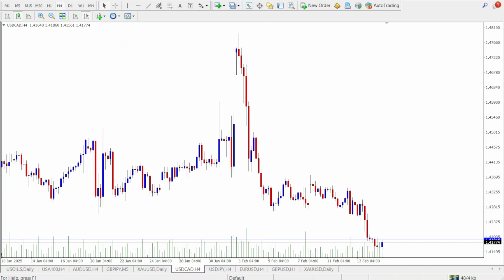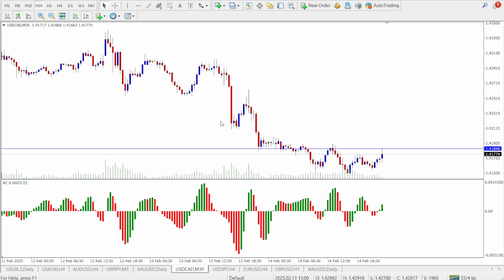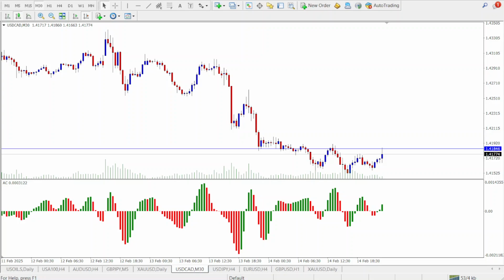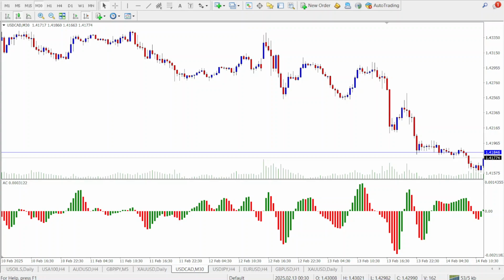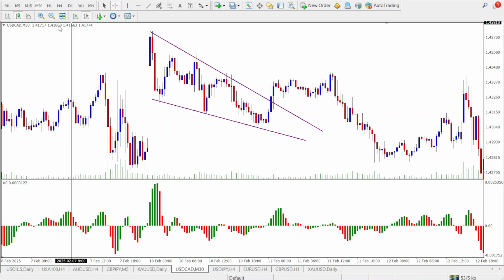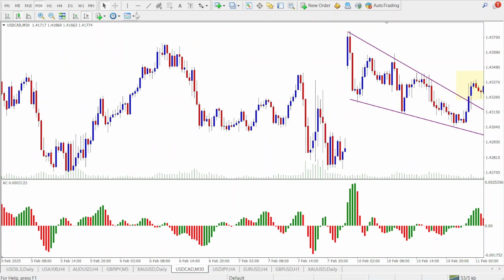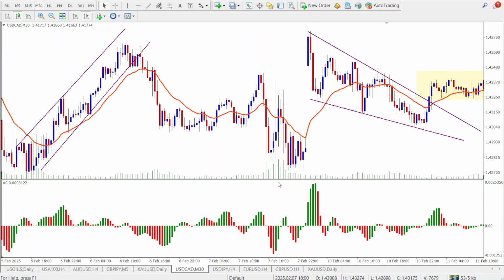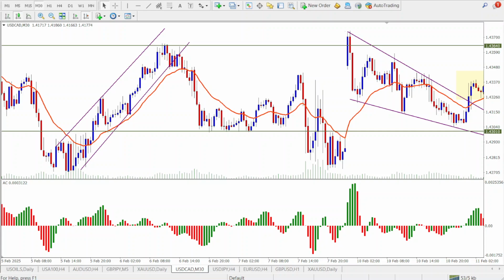Accelerator Oscillator Explained – Spot Market Momentum Like a Pro!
📊 The Accelerator Oscillator (AC) is a powerful momentum indicator designed to detect trend shifts before they happen. Developed by Bill Williams, this tool helps traders identify when momentum is speeding up or slowing down, making it easier to spot potential buy and sell opportunities.

The Accelerator Oscillator is based on the idea that momentum changes before price does. By analyzing the histogram bars, traders can anticipate market moves and make better trading decisions.

🔥 In this video, you’ll learn:
✔ What the Accelerator Oscillator is and how it works
✔ How to read Accelerator Oscillator signals effectively
✔ A simple strategy to trade trend shifts using AC
✔ How to avoid false signals and improve accuracy

The Accelerator Oscillator is useful for forex, stocks, and crypto trading, helping traders make better momentum-based decisions. Whether you're a day trader, swing trader, or long-term investor, mastering this indicator can improve your technical analysis.

Have you used the Accelerator Oscillator in your strategy?